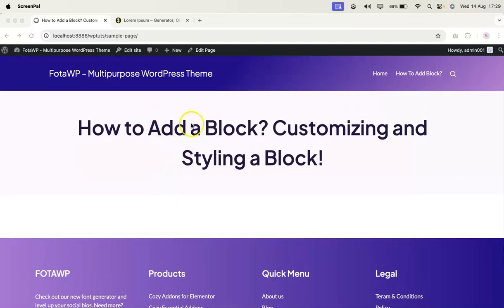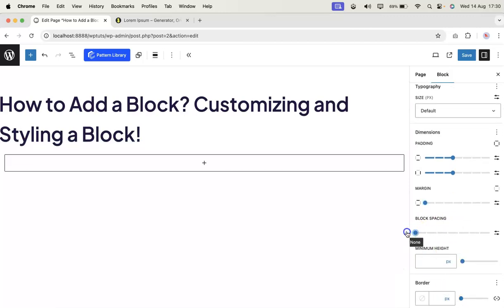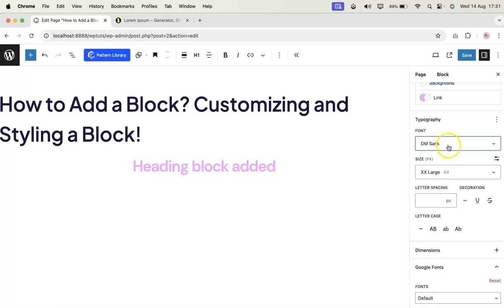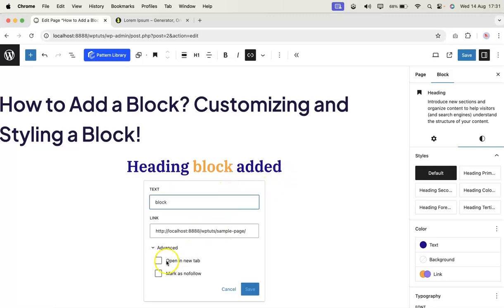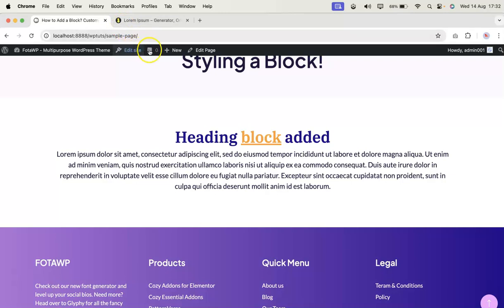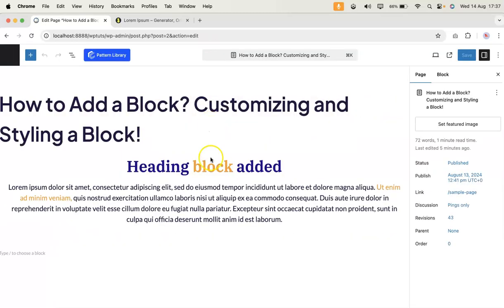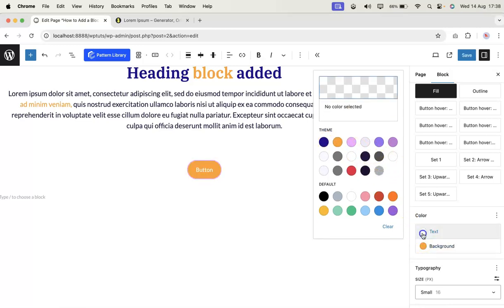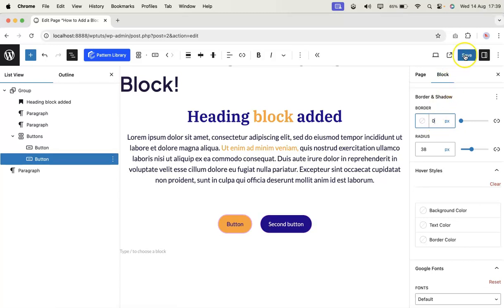How to Add a Block? Customizing and Styling a Block with WordPress Site Editor.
Discover how to easily customize blocks and work with Full Site Editing (FSE) settings in WordPress. This guide is perfect for anyone looking to create a unique and responsive website. With step-by-step instructions, you'll learn how to make the most of WordPress blocks and design a site that stands out.